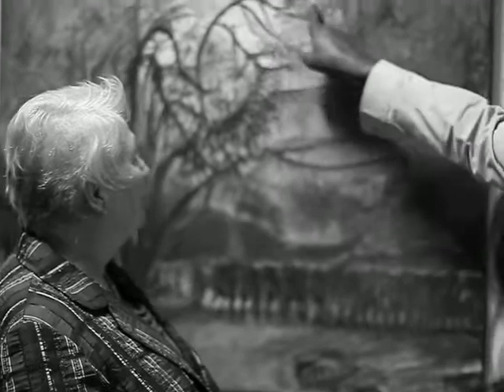Rain in Klein Windhoek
Seasoned artist Gerdis Stadtherr discussing her exhibition at the NBIC during the wine & cheese networking event.